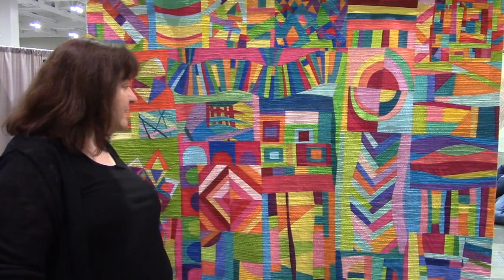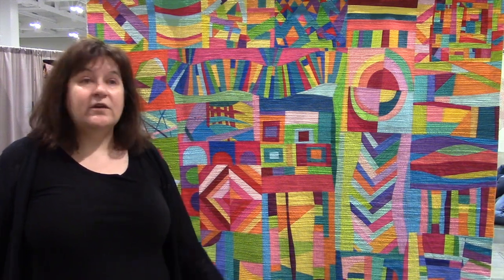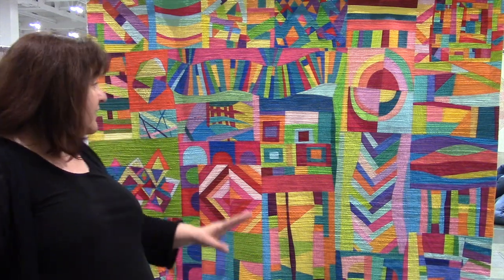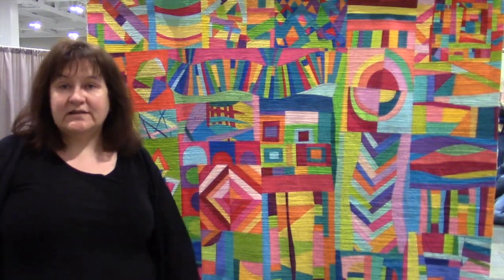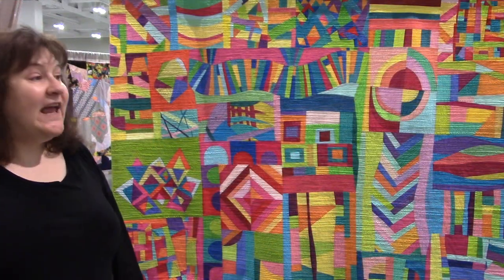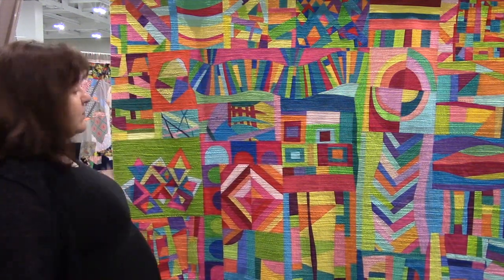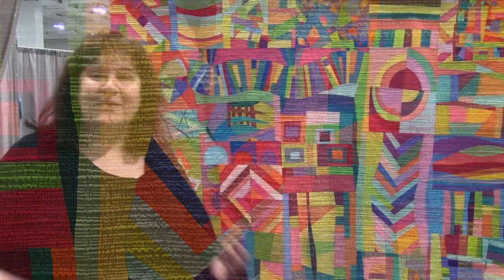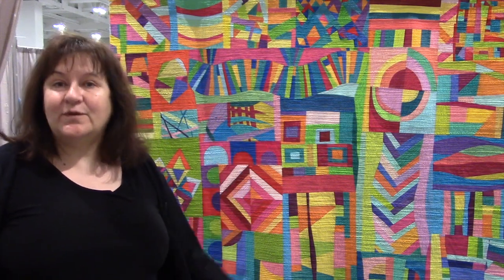Go Tell It at the Quilt Show! interview with Leanne Chahley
"Go Tell It at the Quilt Show!" is a Quilt Alliance project designed to capture the stories of quilts where quiltmakers gather. This interview was filmed at QuiltCon 2019 in Nashville, Tennessee.